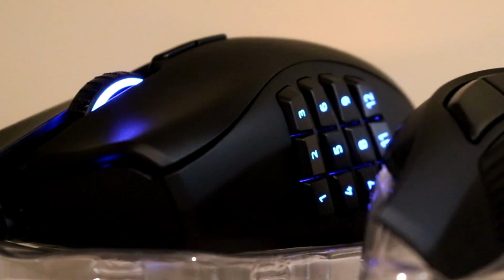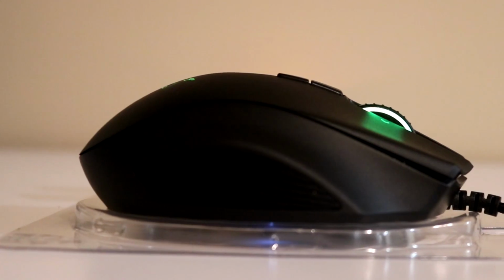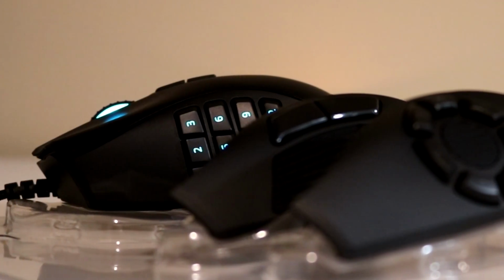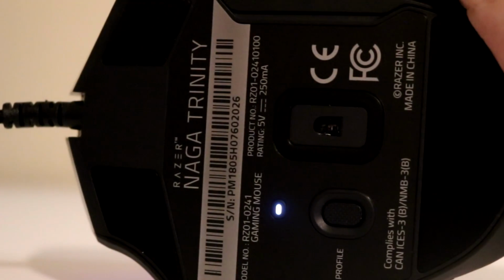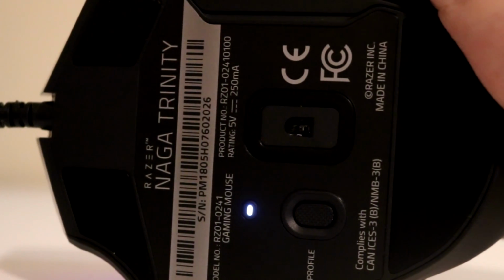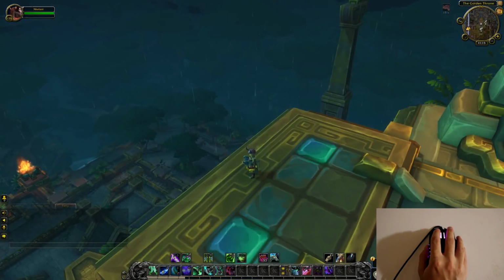✅ Razer Naga Trinity Gaming Mouse Review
Razer Naga Trinity review, this video breaks down the Razer Naga Trinity gaming mouse.

The Razer Naga Trinity chroma enabled gaming mouse performs exceptionally well and functions as 3 separate top-tier gaming mice in one.

For those looking for Razer Naga Trinity drivers, Razer Naga Trinity software or need the Razer Naga Trinity synapse software, head to the official Razer website to download.

The Razer Naga Trinity price can be checked by clicking the link above.

If you're having issues such as the Razer Naga Trinity not lighting up or Razer Naga Trinity buttons not working we recommend you contact Razer support or head to their forums.

Looking to compare the Razer Naga Trinity vs Chroma or the Razer Naga Chroma vs Trinity? Well, you've come to the right place as we have reviews on both mice.

The Razer Naga Trinity weight is 4.2 ounces.

The Razer Naga Trinity left handed is unfortunately not yet released.

WATCH SOME MORE GAMING MOUSE REVIEWS